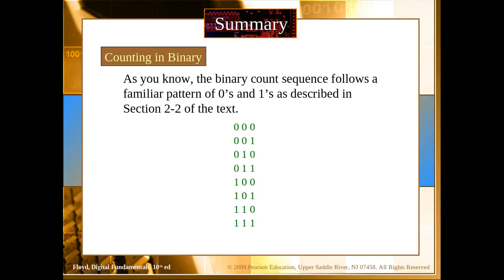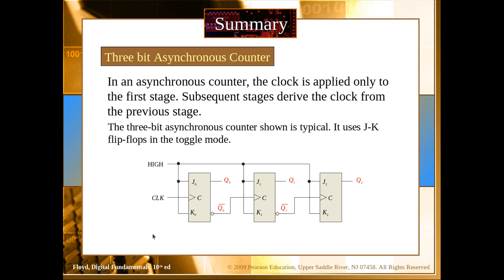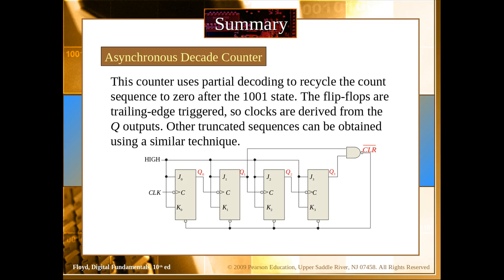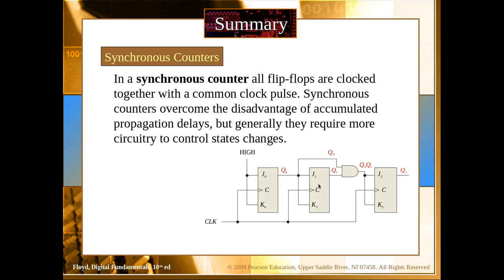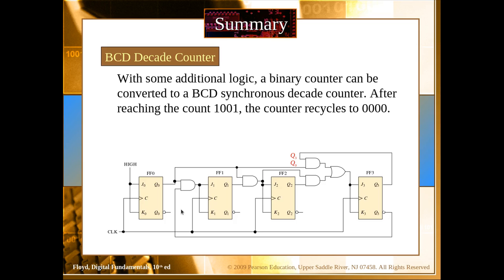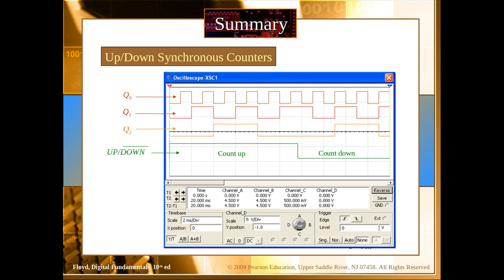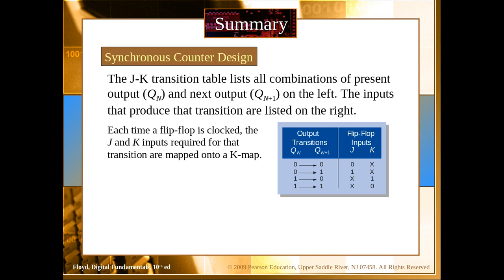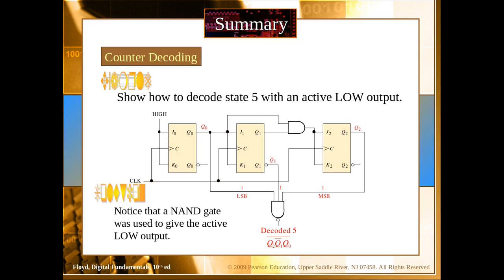Counters Design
The lecture is part of the digital logic design course taught to GIK undergraduate students.

digital logic design, sequential logic, counters, flip-flops, Thomas Floyd, GIKI